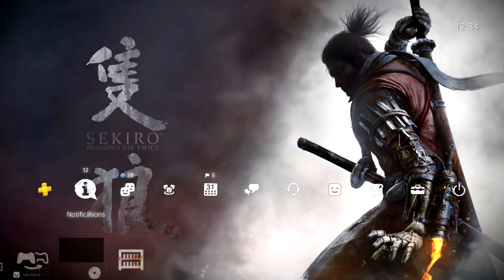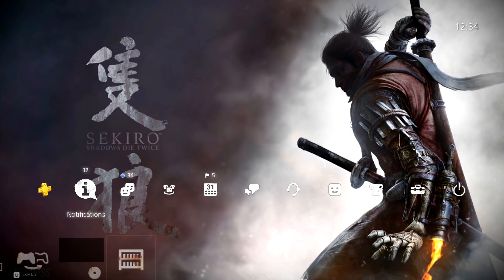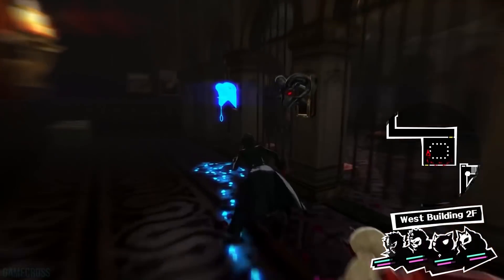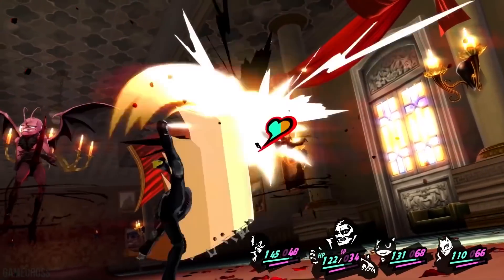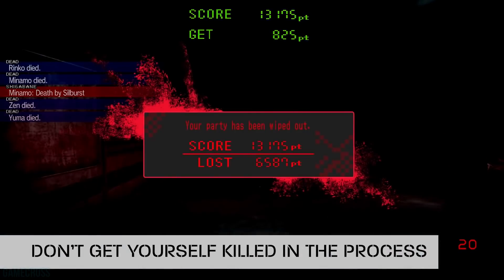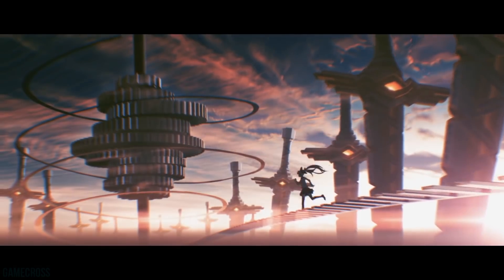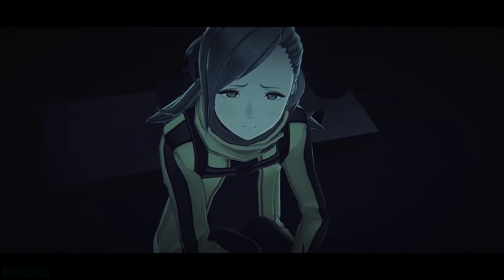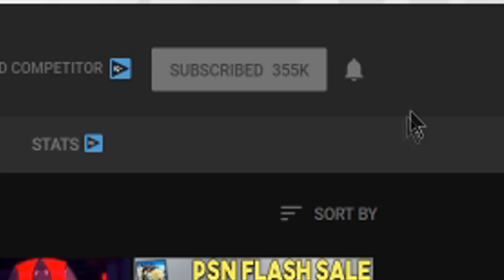GET AN AWESOME FREE PS4 SEKIRO SHADOWS DIE TWICE DYNAMIC THEME RIGHT NOW!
Sources-
00:51 - Free Sekiro Dynamic Theme

02:03 - Persona 5 R News Coming Tomorrow

04:38 - Zanki Zero Last Beginning PS4 Demo Coming March 26th

05:33 - CRYSTAR Coming West to PS4 on August 27th

06:53 - Ai The Somnium Files Coming July 25th